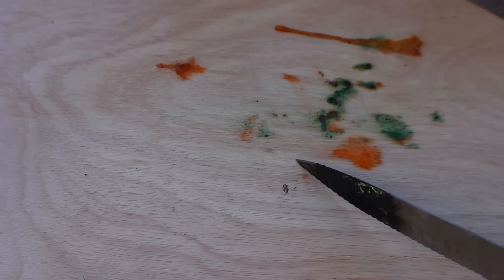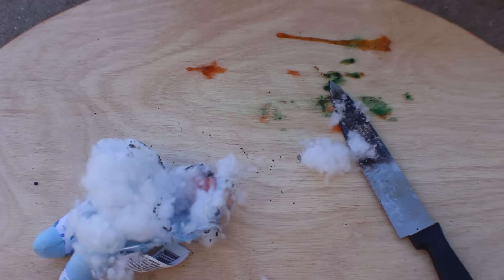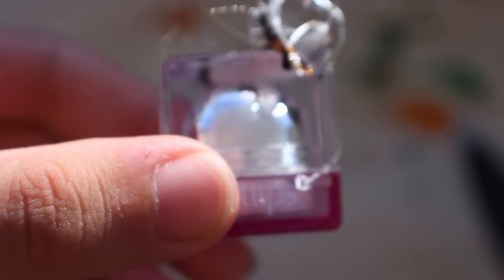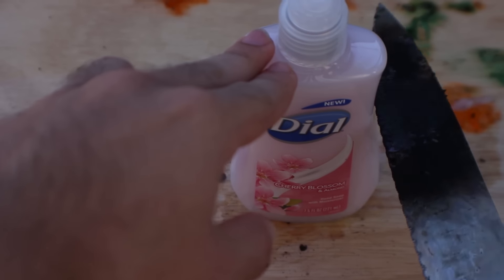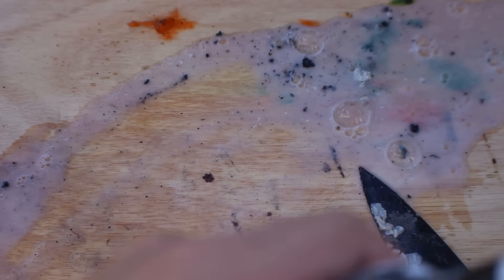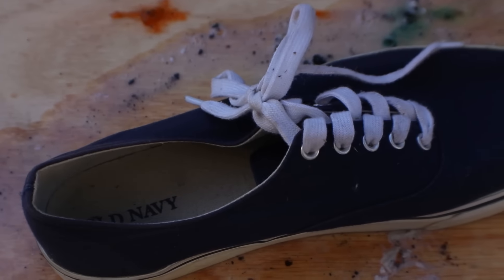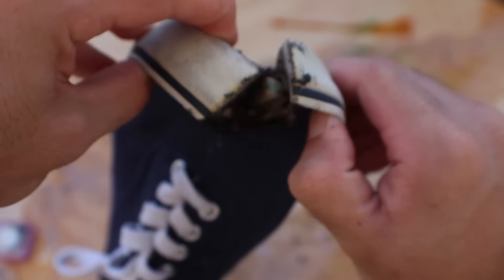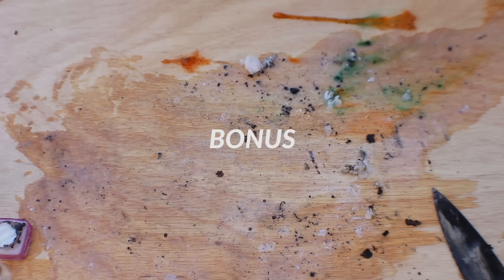EXPERIMENT Glowing 1000 degree KNIFE VS SHOE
New Video (Warning: very epic): "My village has resorted to alcoholism as a way of life"

Hello! My name is John. I love making videos and entertaining my viewers through my content. Making videos like, pranks, paranormal, skits, reactions, gaming and more. ༼ つ ◕_◕ ༽つ
I Enjoy YouTube and give my all to Content Creation. Like My Channel?...

I guess you guys can call us the dude perfect of bowling. JK its a bunch of bowling fails and us just having fun!

Be sure to rate the video and leave your feedback. Im always
reading through the comments!
CAN WE SMASH 5+ LIKES?
PLEASE COMMENT OF WHAT YOU THOUGHT OF IT.
Please Ignore negative, or hateful comments. We're here to have a good time. Thanks everyone, and enjoy :)